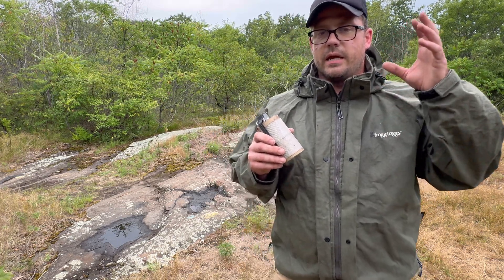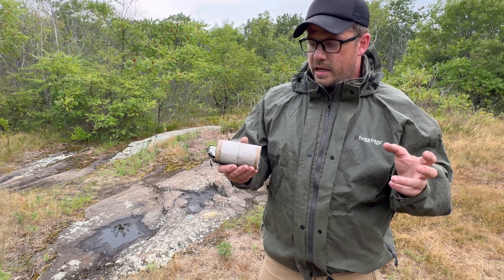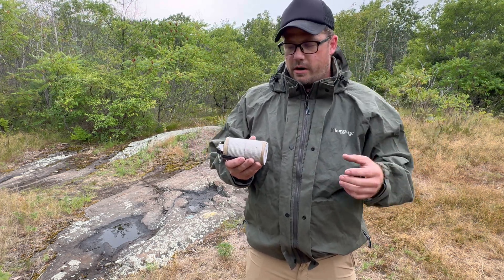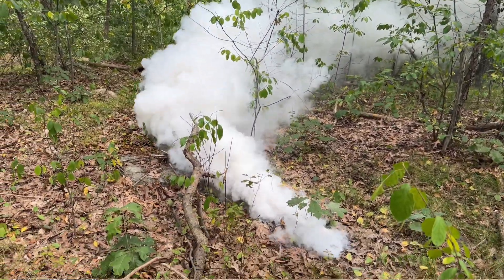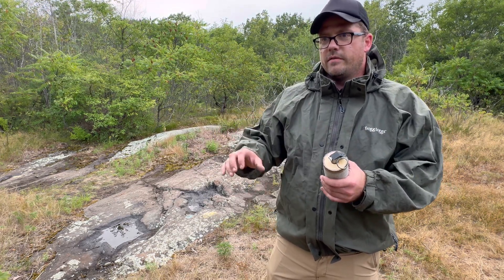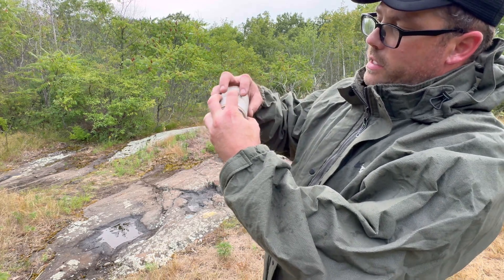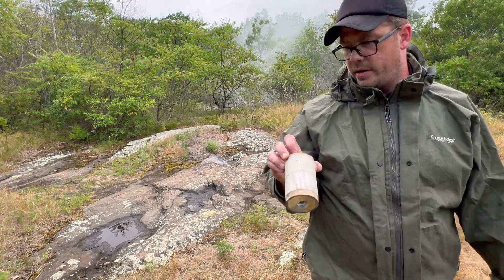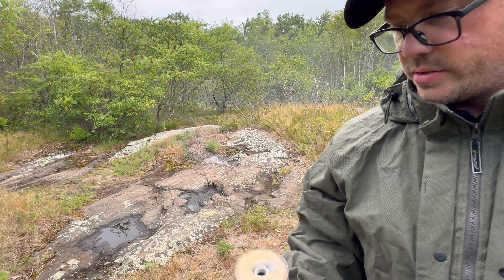Taming the Flame: Cellulose Acetate as a Binder in an Angry Smoke Mix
Cellulose acetate is a versatile, semi-synthetic binder for pyrotechnic smoke devices, offering flexibility, moderate thermal stability, and compatibility with common smoke components. Its ability to form durable, crack-resistant pellets makes it suitable for rugged applications, and its lower ignition sensitivity compared to nitrocellulose enhances safety, particularly in flame-prone compositions. However, solvent-based processing and acetic acid byproducts pose challenges.
Nitrocellulose lacquer, while effective as a binder and fuel, is highly sensitive and prone to exacerbating flames in volatile mixtures, making it less suitable for smoke devices where controlled combustion is critical. Its toxic NOₓ emissions and instability further limit its use compared to cellulose acetate in modern formulations.
For smoke devices requiring safety and reliability, cellulose acetate is generally superior, especially in high-oxidizer or flame-prone mixes. Ongoing research into greener solvents and modified cellulose acetate derivatives aims to further enhance its environmental profile.